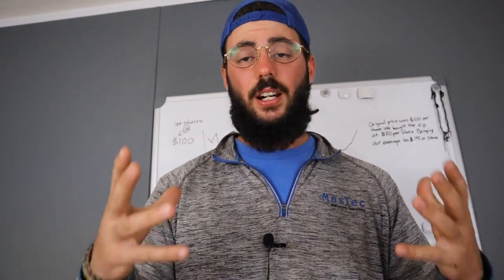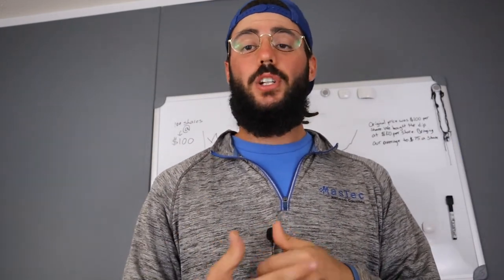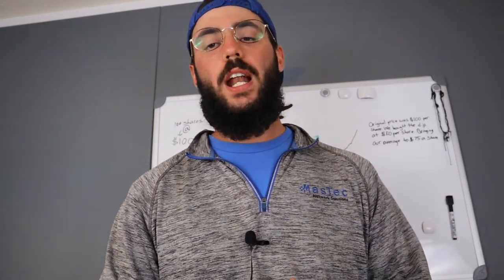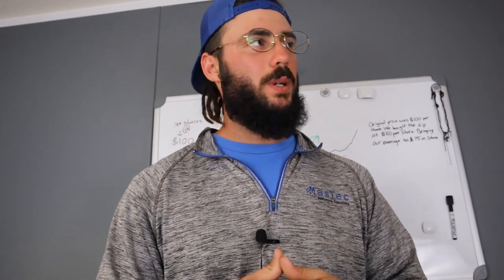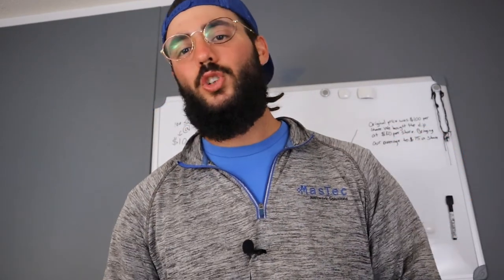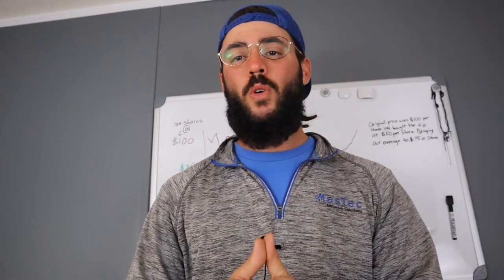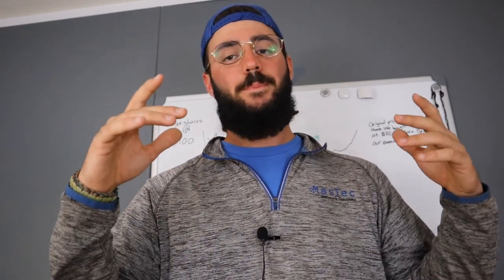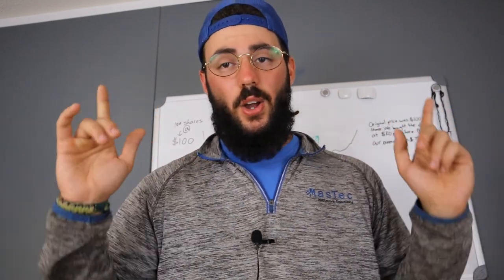Best Dividend Investing Strategy For The Dip